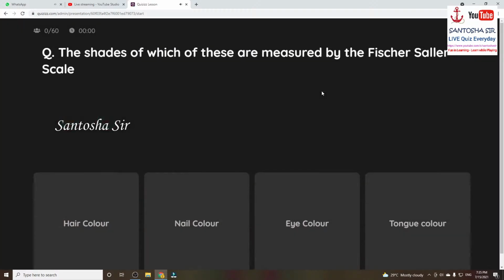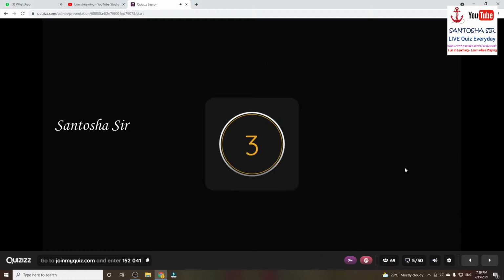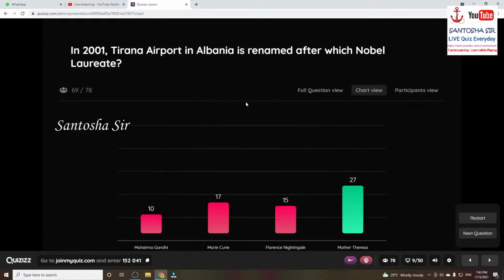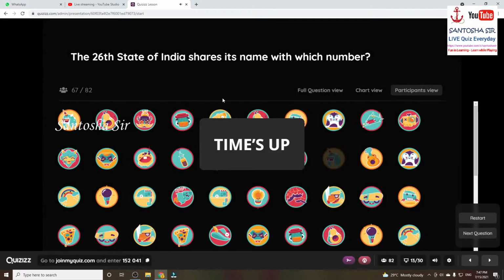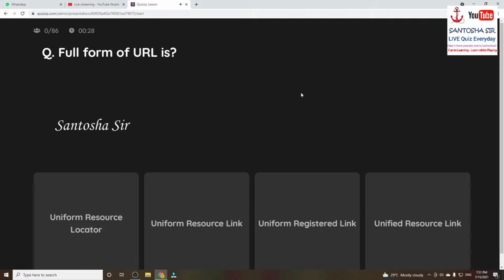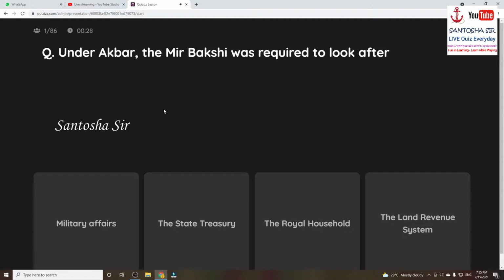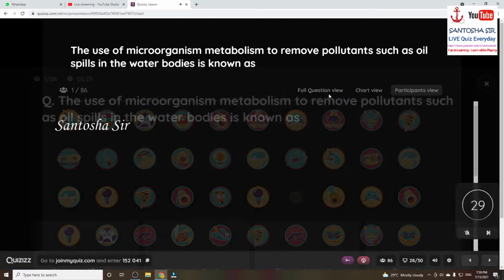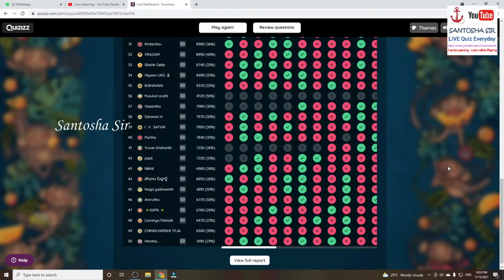GENERAL KNOWLEDGE - 28 | 30 BITS | FREE QUIZ | @ 7:30 PM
To participate in the live quiz follow the instructions when the LIVE video starts.
The link will be active only during the live quiz.
The link becomes invalid after the Live Quiz.